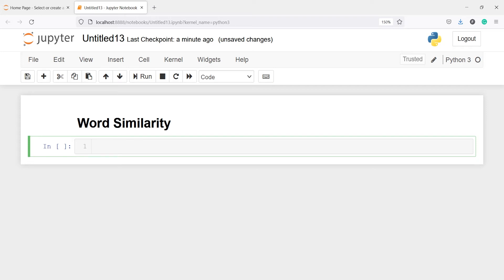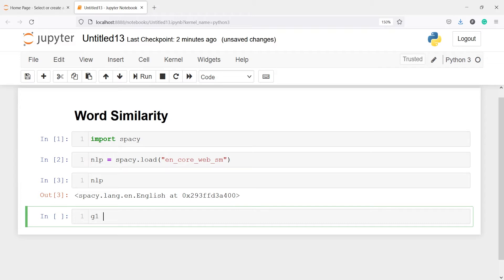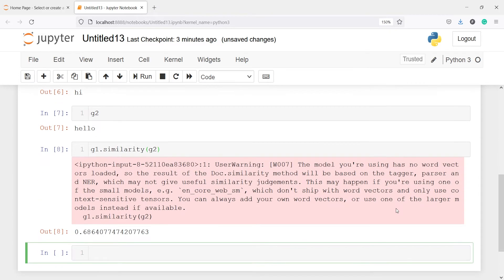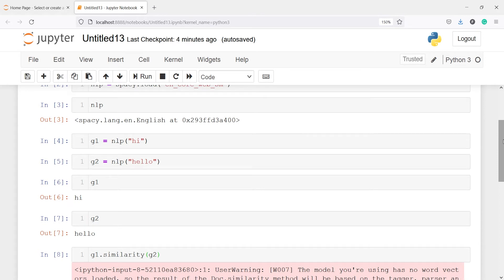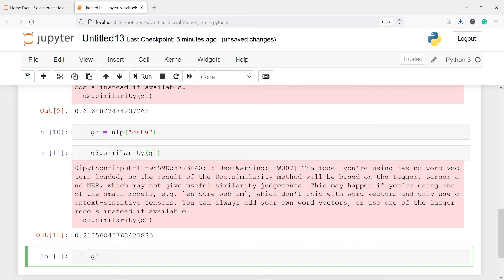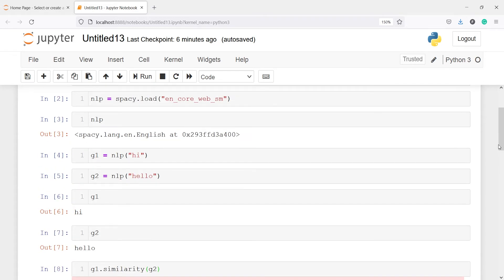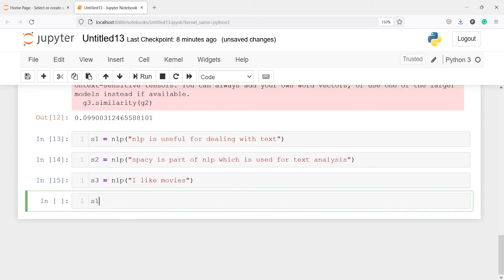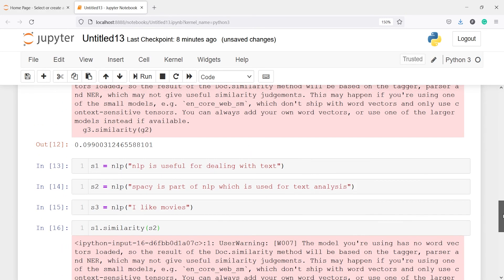SpaCy Tutorial 08: Check Word Similarity SpaCy | NLP with Pythhon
About this video: In this video, you will learn about Check Word Similarity SpaCy